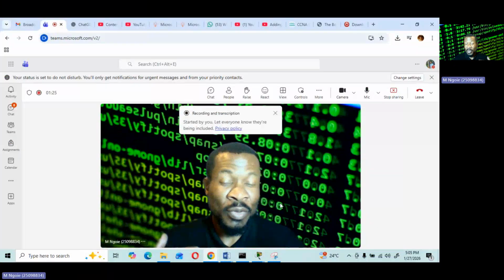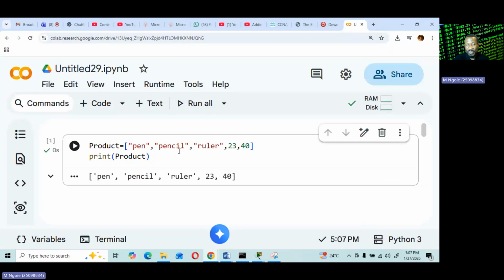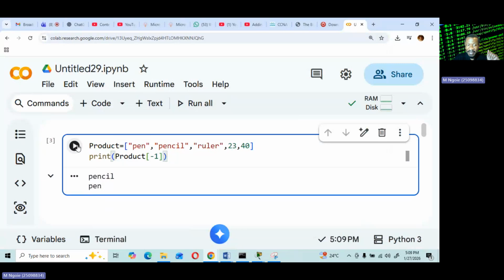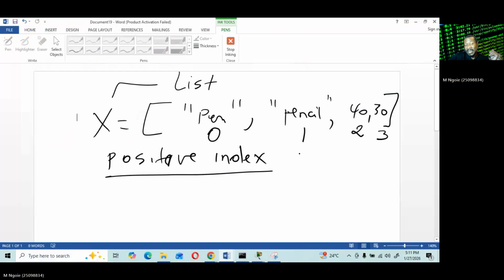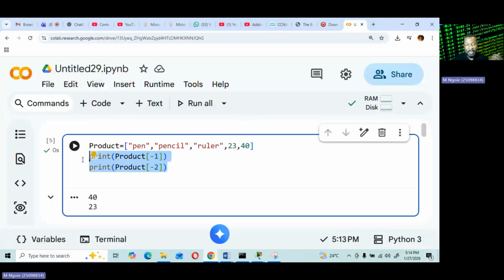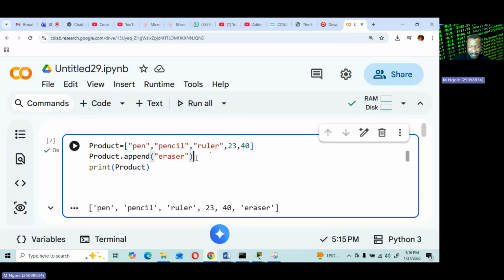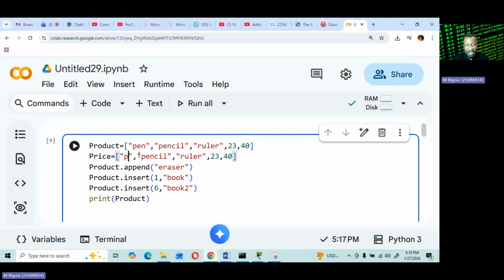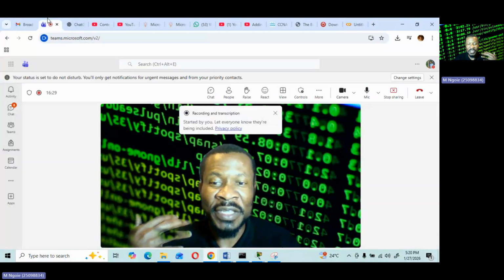🟣🟢Python Lists Explained for Beginners | Lesson 4| Learn Lists with Real Examples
Welcome to [Your Channel Name], where technology meets business! Whether you’re an aspiring IT professional, entrepreneur, or business leader, this channel is your go-to source for:

✅ IT & Networking, Cybersecurity, Programming with Python – Learn CCNA, cybersecurity, cloud computing & AI
✅ Business & Entrepreneurship – Master startup strategies, finance & management
✅ Tech Reviews & Tutorials – Stay ahead with the latest in software & gadgets
✅ Career Growth & Certifications – Tips to level up your skills & salary

📢 New videos every [Day/Week] – Don’t miss out!